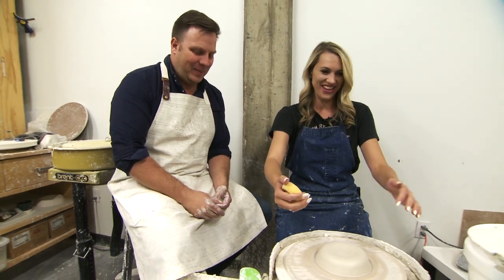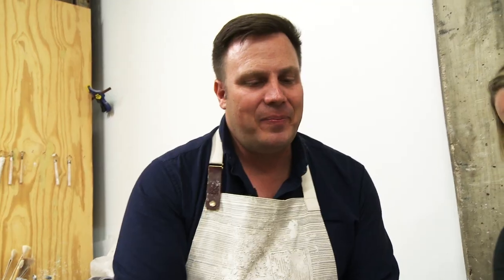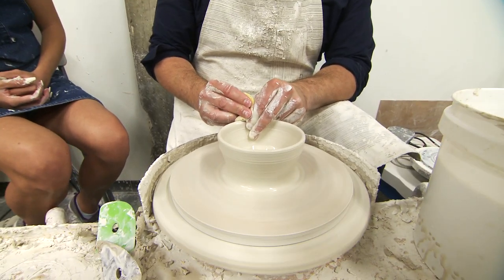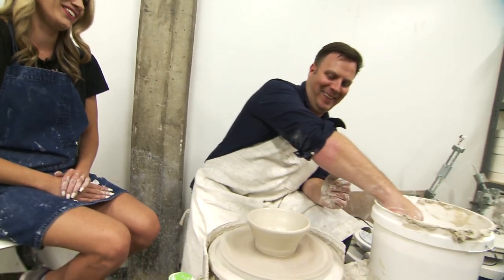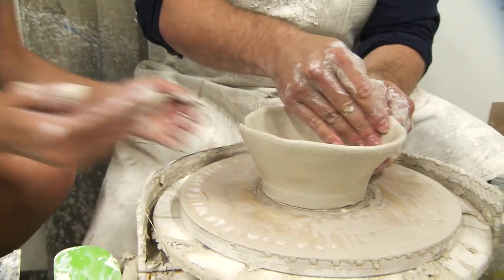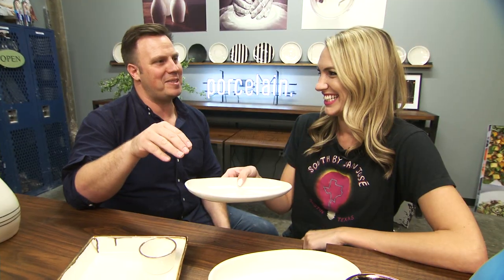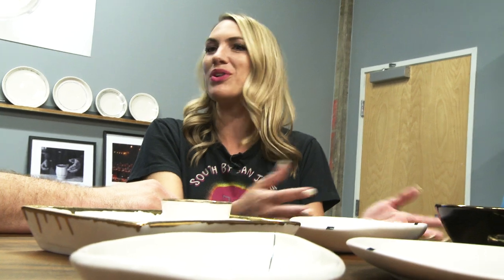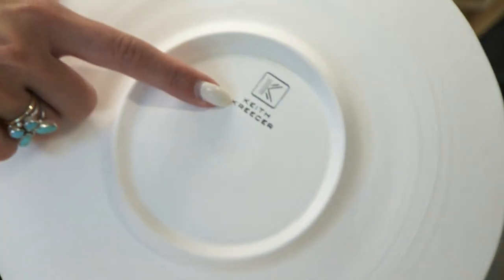Behind the pottery wheel with Keith Kreeger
On the premiere episode of Austin After Hours, Taylor joins ceramic artist Keith Kreeger at the wheel to learn about his craft. Keith, well known for his unique designs and dishware in Austin's most beloved restaurants, shares about the inspiration behind his work.